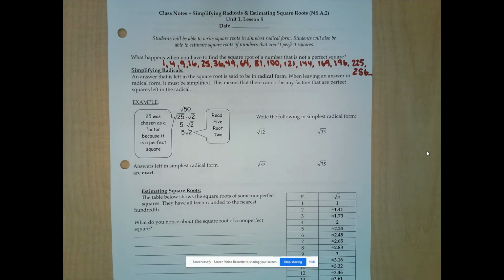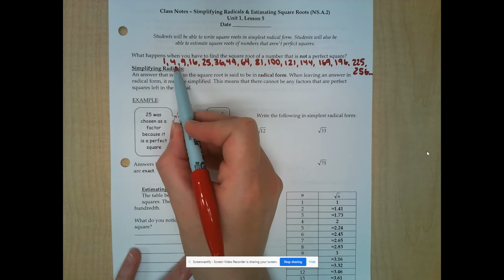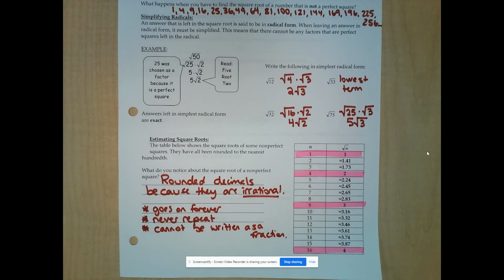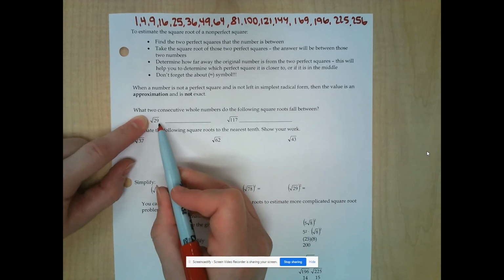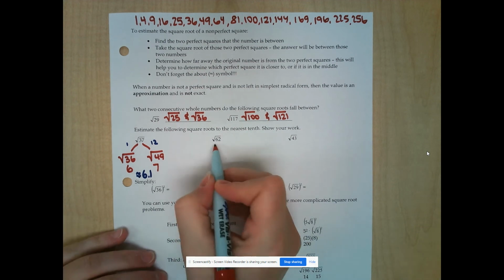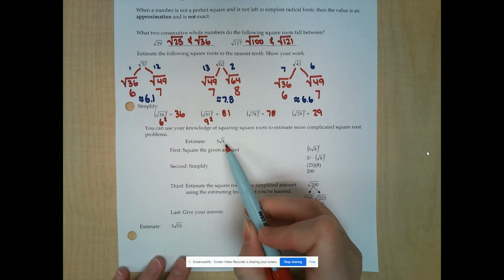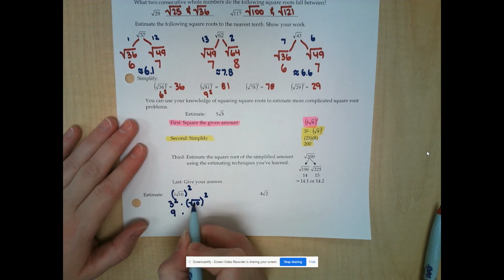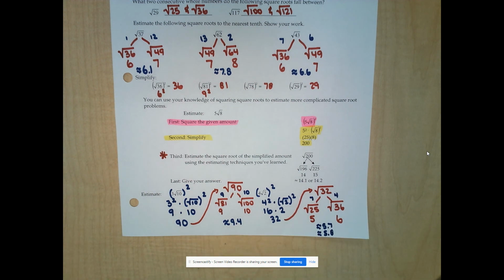1.5 MSM3 - Simplifying Radicals & Estimating Square Roots (Day 1 & Day 2)